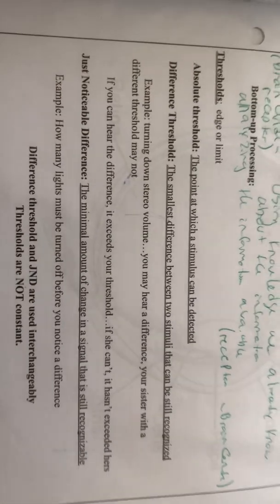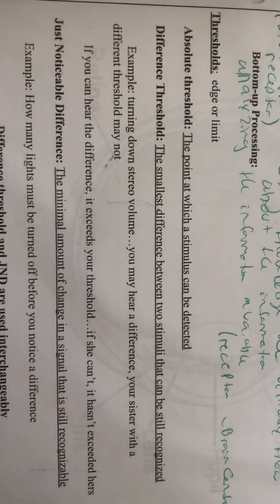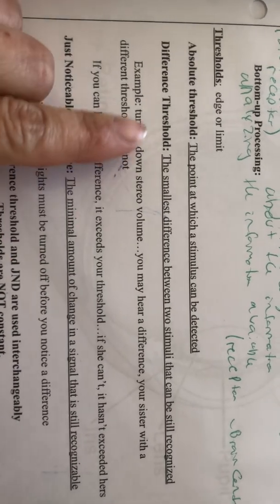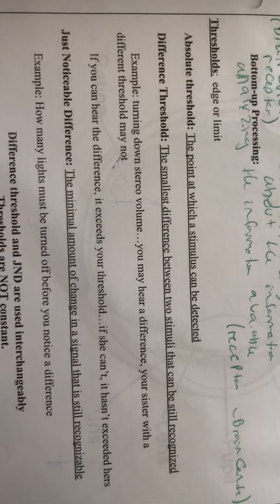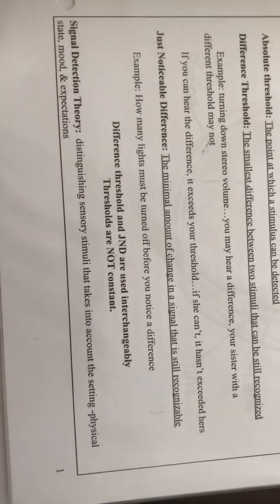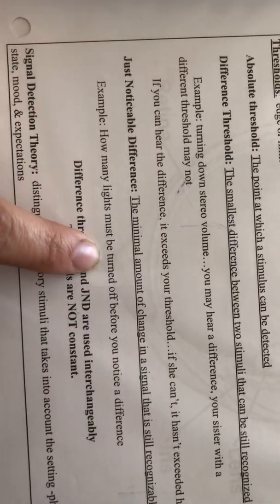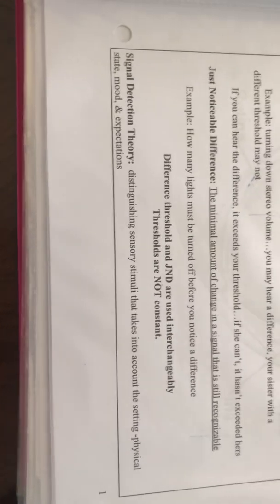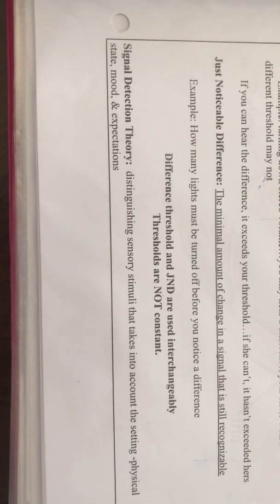Sensation and Perception